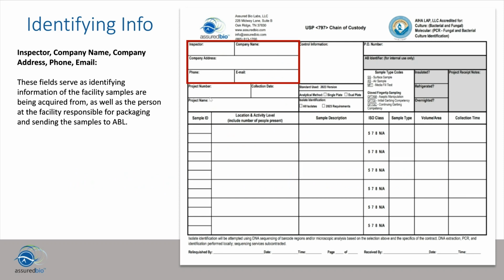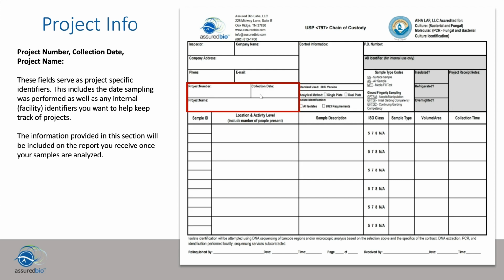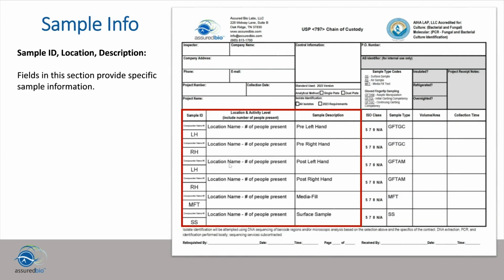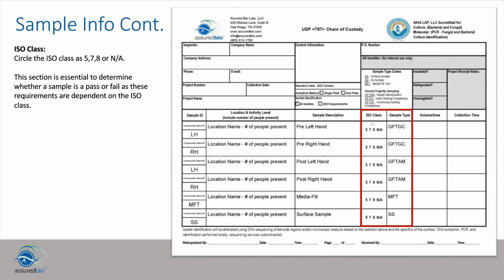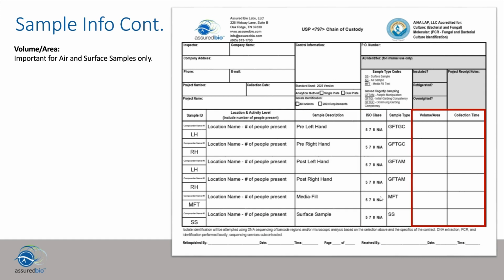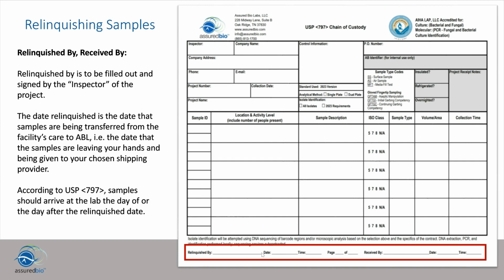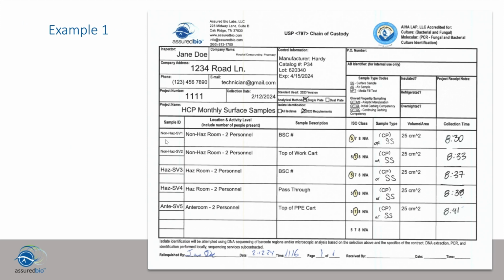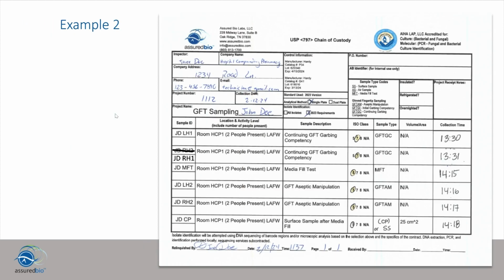USP797 COC instructions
This instructional video explains the different parts of the Assured Bio Labs Chain of Custody form and provides a couple of filled out example forms at the end.